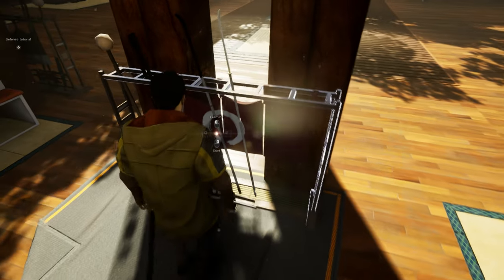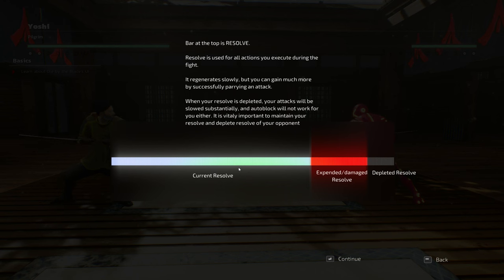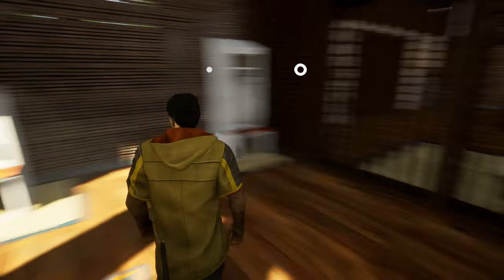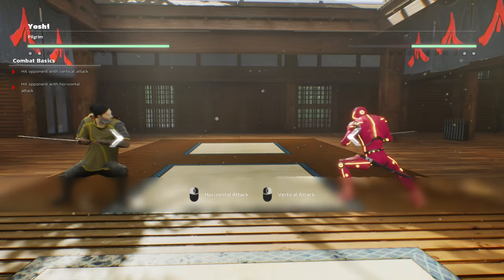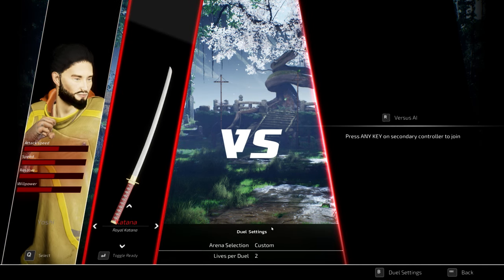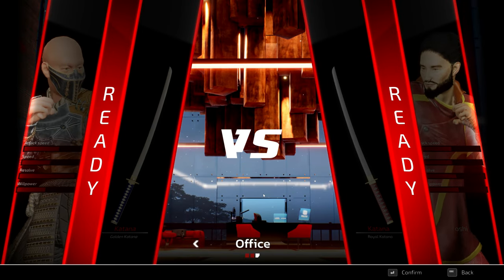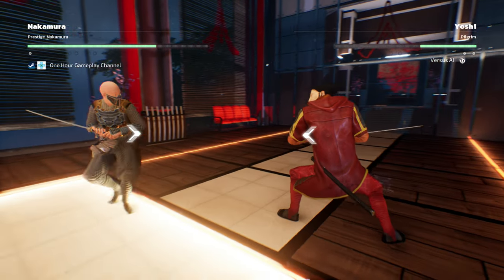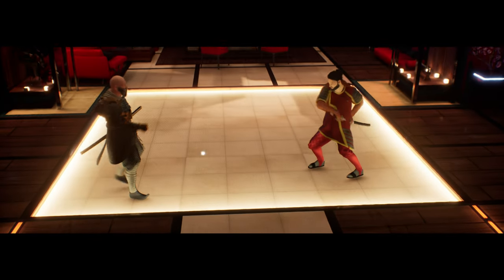Die by the Blade Gameplay, Walkthrough, Let's Play ▲One Hour Gameplay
Vanquish your foes with a single strike in 1v1 weapon-based fighter Die by the Blade. Dive into a samuraipunk world and wield a range of traditional Japanese weapons to determine your moveset. Outwit your opponent in intense, tactical battles and master the art of the one-hit kill!
Like?)) Write any comment bro! Thx :)
Do you like this game?
If you want to see the sequel, help me get 100 likes for this video and you will see the continuation of the game!

“No fear, no hesitation, no surprise, no doubt.” - Miyamoto Musashi
Die by the Blade is a 1v1 weapons-focused fighter where the difference between victory and death lies in a single strike of the blade. Choose your weapon and character combination freely to define your moveset, then do battle in neon-soaked back alleys and ancient forests. Take up arms and crush your friends in local or online multiplayer, or test your skills against unknown warriors in online ranked matches.
Do you have what it takes to become a master samurai? Or will you fall like countless others before you?
One-Hit Kills
“The way of the samurai is found in death.” - Yamamoto Tsunetomo
Die by the Blade is a game with no health bars — every strike can mean death.
Victory in these tense, all-or-nothing matches will depend on your ability to read your opponent, parry and avoid their attacks, and exploit their mistakes at a moment’s notice. There is no room for error.
Choose Your Weapon
“Sword and mind must be united.” - Yamada Jirokichi
A true warrior is defined by their mastery of the blade.
Your moveset is determined by your weapon rather than your choice of character. Will you sacrifice your speed for the powerful two-handed nodachi? Or will you overwhelm your enemy with a flurry of strikes from the nimble katana?
Choose your favourite from among a range of diverse characters, or mould them into your ideal warrior through in-depth character and weapon customization features. Each character also features minor stat changes to suit certain playstyles.
Samuraipunk
“Do not follow the footsteps of the ancients; seek what they sought.” - Matsuo Bashō
Die by the Blade is set in a samuraipunk world that fuses traditional Japanese aesthetics with cyberpunk culture.
Fight in the neon-soaked streets of the inner city or among the snowy fields of the Japanese countryside. Don historically inspired armour or kit your character out with a cybernetic mask. Each character and weapon features dozens of components, allowing you to perfectly express your personal style on the battlefield.

Feature List:
Master the one-hit-kill, parrying, and dodging mechanics to withstand a flurry of blows and cut down your opponents in seconds;
Choose from a range of traditional Japanese blades to define your moveset and playstyle;
Take on your friends or test your strength against players from around the world with our local and online 1v1 multiplayer;
Hone your skills in Practice Mode, battle your way through Tournament Mode, or see where you stand in online Ranked matches;
Explore a samuraipunk world through the game’s arenas: battle in the zen-like calm of a traditional Japanese temple or take the fight to the graffitied streets of the city;
Make your weapon and warrior your own with in-depth customization features.

Good luck and a peaceful ned over your head!

Copyright Law Section 107 (U.S. Copyright Act, 1976) provides that fair use of a copyrighted work, including such use by reproduction in copies or phonorecords or by any other means for purposes such as criticism, comment, news reporting, teaching (including multiple copies for classroom use), scholarship, or research, is not an infringement of copyright.

new games 2023 gameplay, new games 2023, upcoming steam games 2023, new games, one hour gameplay, new upcoming steam games 2023